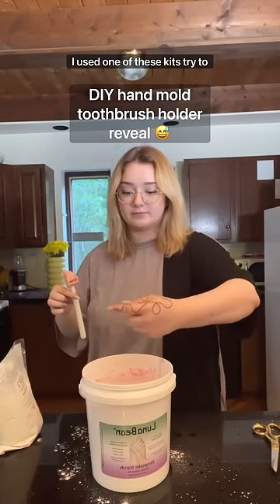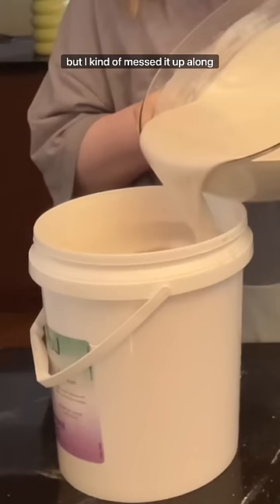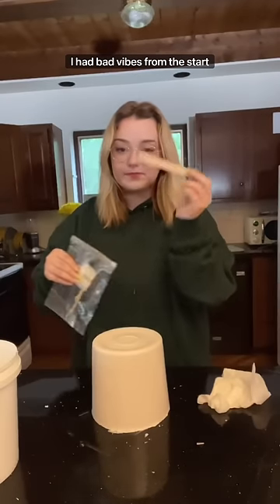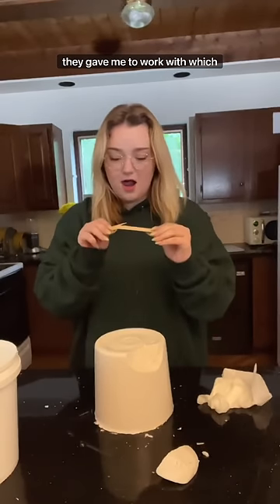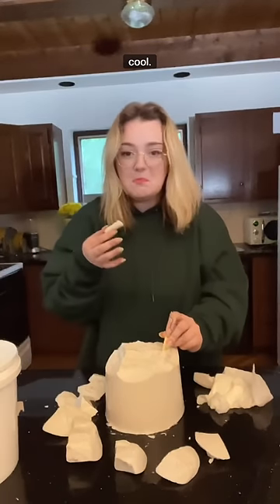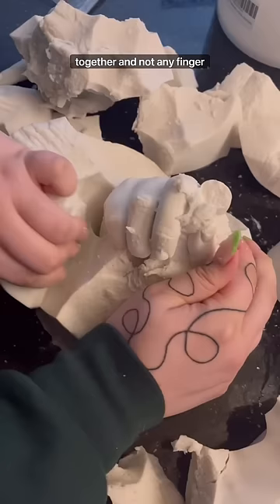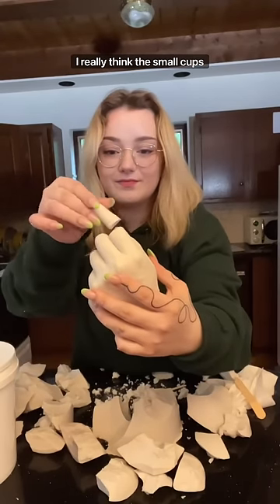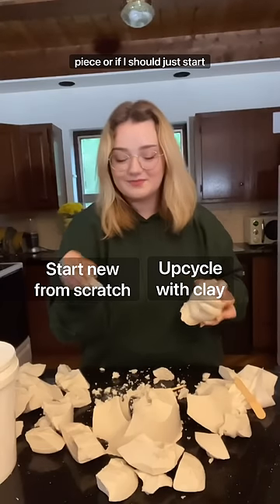All I have to say about this is yikes…